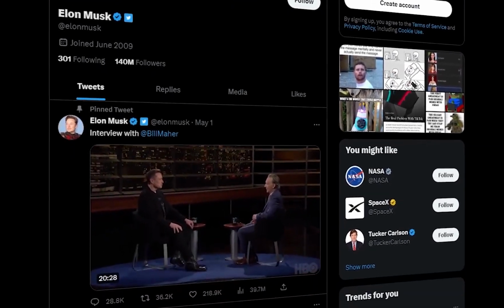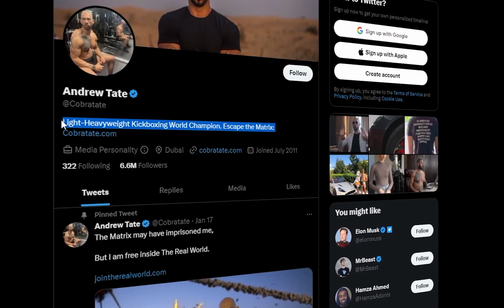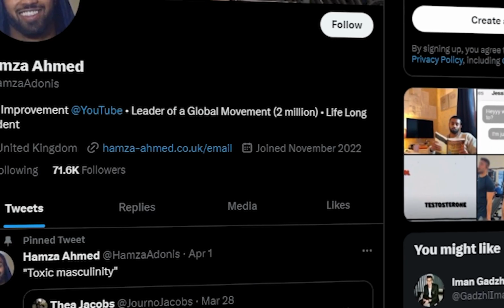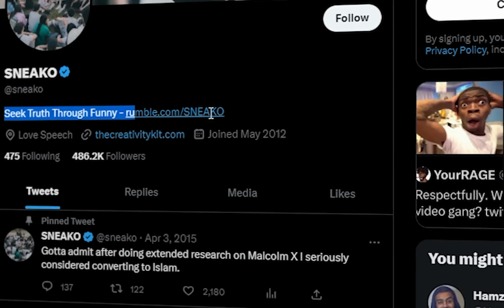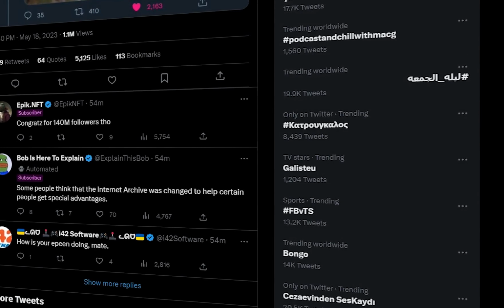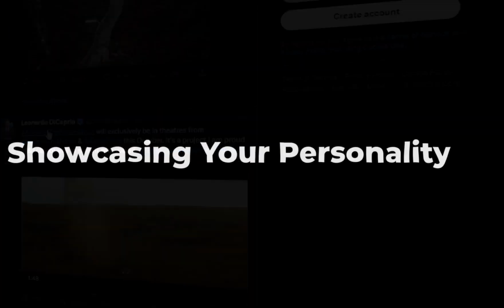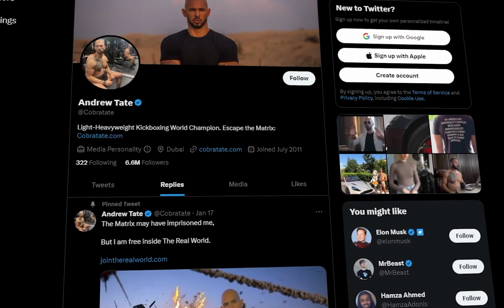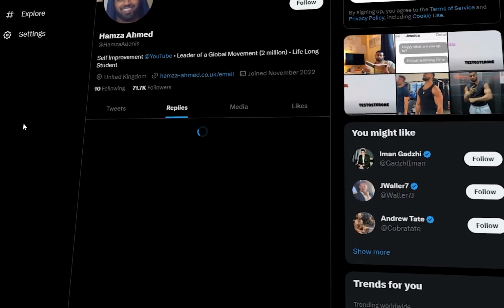How To Optimize Your Twitter Profile With ChatGPT [PROMPT]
This is a new series where I share with you the best prompts and teach you midway how to use them to their best potencial. As always we will be using ChatGPT as our main AI that will help us optimize our Twitter Profile. This prompt for twitter will work for ever pretty much so you don't have to worry about that. Also if you find any new prompts for ChatGPT make sure to share them to me and the entirety of the world.

Prompts:
🡆 "How can I use Twitter to build relationships with key players and [influencers/partners/stakeholders] in the [commerce/marketing/sales] industry to drive growth and success for my [business/brand/persona]?"
🡆 "What are some creative ways to showcase my [products/services/skills] on my Twitter profile to attract and retain [customers/clients/followers] in the [commerce/marketing/sales] industry?"
🡆 "How can I use Twitter to position my [business/brand/persona] as a [thought leader/influencer/expert] and establish a strong reputation in the [commerce/marketing/sales] industry?"
🡆 "What are some effective strategies for increasing [engagement/followers/visibility] and building a strong online presence for my [business/brand/persona] on Twitter in the [commerce/marketing/sales] industry?"
🡆 "How can I optimize my Twitter profile to attract potential [customers/clients/partners] and grow my [business/brand/persona] in the [commerce/marketing/sales] industry?"

🡆 Second channel for shorts: @moneysmith7101